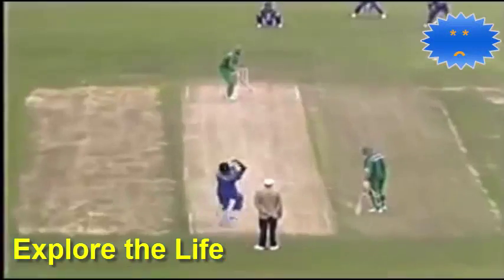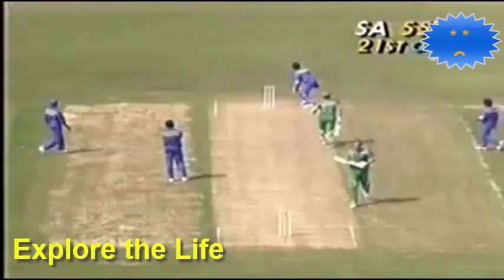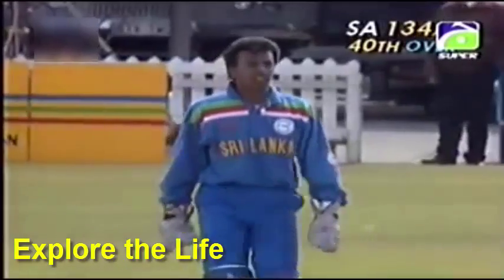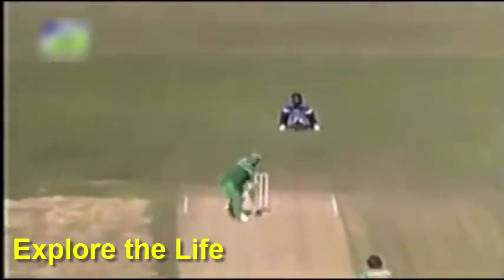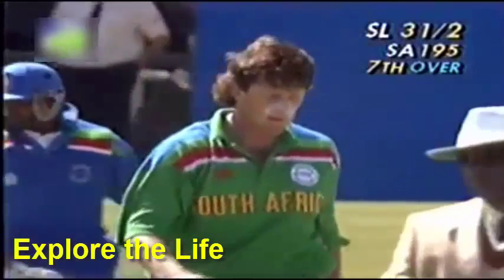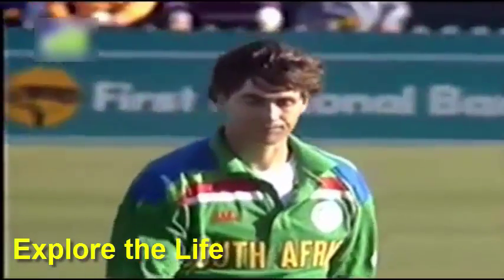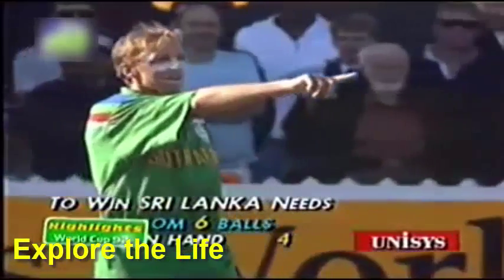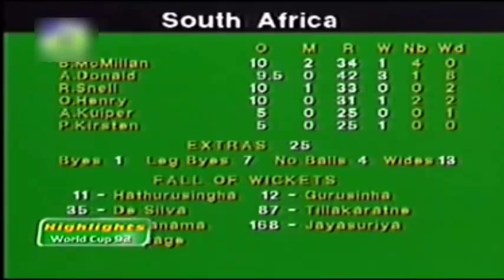ICC Cricket World Cup - South Africa v Sri Lanka - South Africa won by 9 wickets - March 18th - 2015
Todays match
Sri Lanka 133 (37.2 ov)
South Africa 134/1 (18.0 ov)
South Africa won by 9 wickets
ICC Cricket World Cup - South Africa v Sri Lanka - World Cup Memories - Must Watch
South Africa Squad
AB de Villiers*, HM Amla, KJ Abbott, F Behardien, Q de Kock†, JP Duminy, F du Plessis, Imran Tahir, DA Miller, M Morkel, WD Parnell, AM Phangiso, VD Philander, RR Rossouw, DW Steyn
Sri Lanka Squad
AD Mathews*, HDRL Thirimanne, PVD Chameera, TM Dilshan, HMRKB Herath, DPMD Jayawardene, KMDN Kulasekara, RAS Lakmal, SL Malinga, MDKJ Perera, NLTC Perera, S Prasanna, KC Sangakkara†, SMSM Senanayake, WU Tharanga
Match Officials detail
18th March- South Africa v Sri Lanka (at SCG)
On-Field Umpires: Rod Tucker and Nigel Llong
Third Umpire: Richard Kettleborough
Fourth Umpire: Bruce Oxenford
Match Referee: David Boon